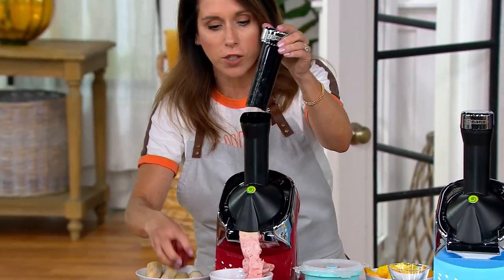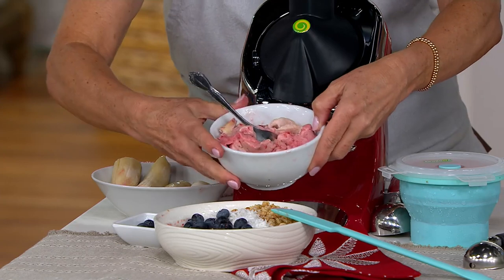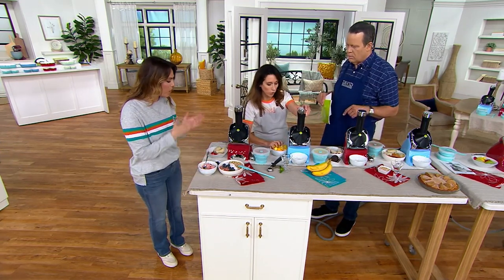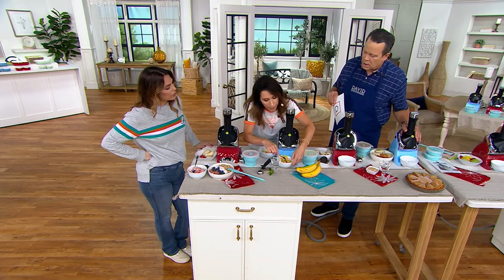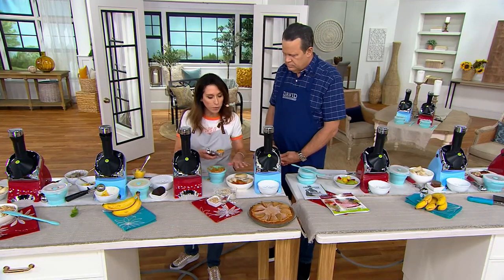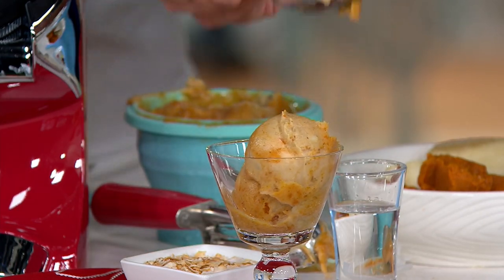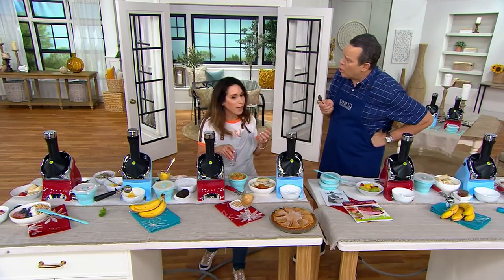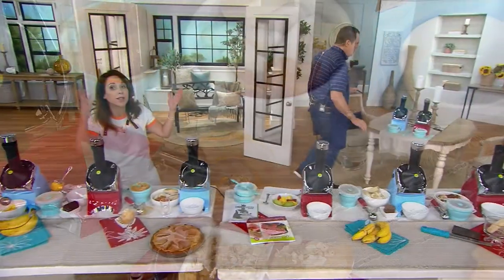Yonanas Deluxe Frozen Dessert Maker With Bowls and Spatula on QVC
Yonanas Deluxe Frozen Dessert Maker With Bowls and Spatula

Turn frozen fruit into a delicious (and healthy) dessert, ready to serve in seconds with this deluxe dessert maker. From Yonanas.